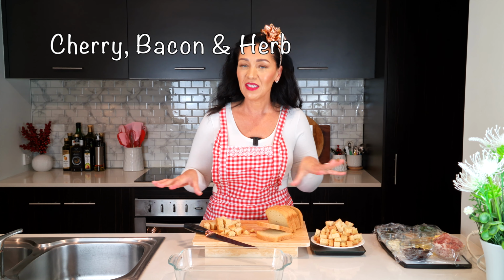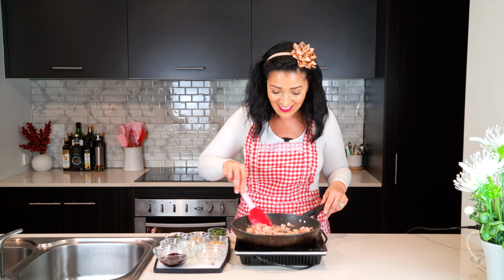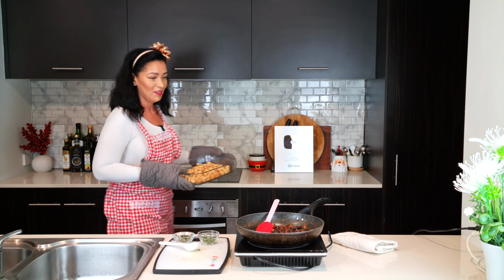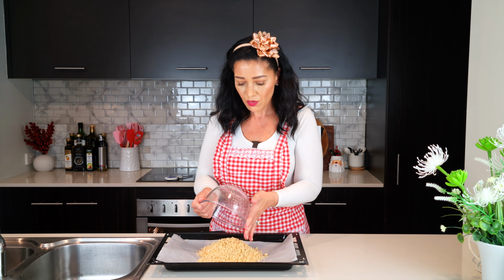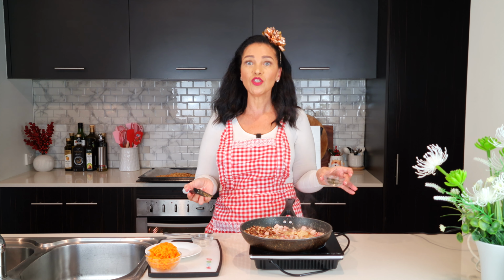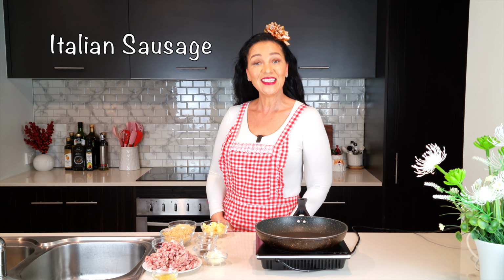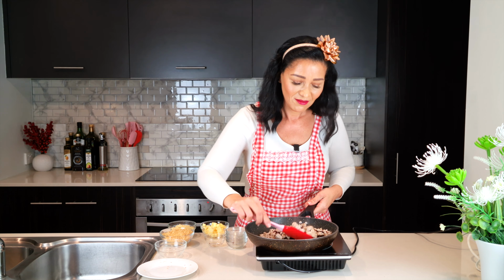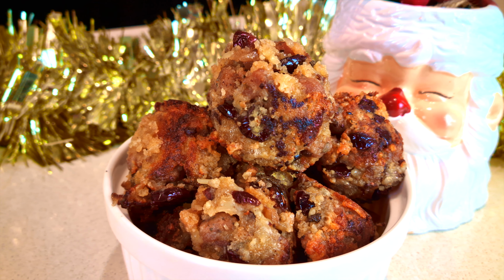3 Keto Christmas Stuffing Recipes That Will Make Your Holiday Delicious!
In preparation for the holiday season here are three Keto Stuffing Recipes and yes, I wanted to share different flavors of stuffing, not the traditional recipe, so you have options. Do ensure you use a Keto Bread that’s low in carbs and toasts well. For all three recipes I used the Macadamia Bread recipe, except I used Cashew Butter instead of Macadamia.

I managed to find a really good traditional-style keto stuffing recipe. I wouldn’t change anything.

Jump to Recipe:
00:00 Intro with Tips
01:37 Cherry, Bacon & Herb
06:29 Pumpkin Pecan
10: 41 Italian Sausage
14: 28 Outtro and more tips

CHERRY, BACON & HERB STUFFING

8 Servings

Nutritional Information for the Whole Recipe Excluding the Bread:
Cal: 1611 | Net Carbs: 13.1g | Fiber: 1.5g | Total Carbs: 14.6g | Fat: 140.8g | Protein: 69.2g

Ingredients:
20g/2 tbsp Olive or Avocado Oil
60g Unsalted Butter
200g Bacon
30g/1/3 cup Onion, diced
2 Garlic Cloves
5g/2 tsp Ground Coriander
5g/2 tsp Ground Cumin
Fresh Parsley, Thyme, Oregano leaves, finely chopped
80g dried sour cherries, soaked for 5 minutes in boiling water, drained, chopped
200g Keto Bread Crumbs or Croutons

PUMPKIN PECAN STUFFING

10 – 15 Servings

Cal: 3156 | Net Carbs: 26.6g | Fiber: 16g | Total Carbs: 42.7g | Fat: 302.7g | Protein: 85.1g

Ingredients:
150g/ 2/3 cup Unsalted Butter
30g/1/3 cup Onion, diced or coarsely grated
2 Garlic Cloves, crushed or 12g/ 1 tbsp Crushed Garlic
Optional: 200g/ 1 & 1/3 cups Bacon, finely chopped (or bland meat)
200g/1 ½ cups coarsely grated Pumpkin, raw
150g/ 1 & 1/3 cups pecans, finely chopped
4g/ 1 tbsp finely chopped rosemary
200g/ 2 ½ cups Keto Bread Crumbs or Croutons

ITALIAN SAUSAGE STUFFING

Serves 10 (2 Balls)

Cal: 1752 | Net Carbs: 24.3g | Fiber: 12.1g | Total Carbs: 36.4g | Fat: 136.4g | Protein: 101.5g

Ingredients:
20g/ 2 tbsp Olive or Avocado Oil
500g/1lb 2oz Italian Sausage, casings removed and diced
30g/ 1/3 cup Onion, diced
60g/ ½ cup Unsweetened Dried Cranberries
¼ tsp Ground Cloves
½ tsp Ground AllSpice
3g/1 tbsp fresh Sage, chopped
76g/ 1/3 cup Butter
2 Eggs, beaten
60g/ ½ cup Parmesan or Mozzarella cheese, grated
85g/1 cup Keto Bread Crumbs or Croutons

I am saving to get a new camera so any DONATIONS would be much appreciated. I will be sending Patrons a free copy as a thanks from me.

ROSE GOLD / TITANIUM KNIFE SET

3 Keto Christmas Stuffing Recipes That Will Make Your Holiday Delicious!